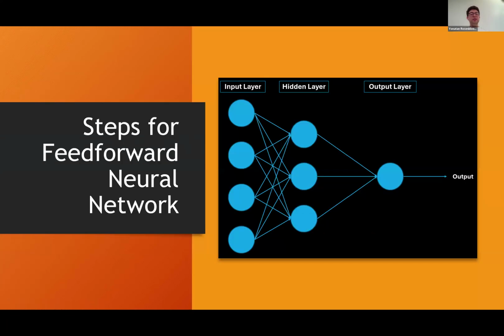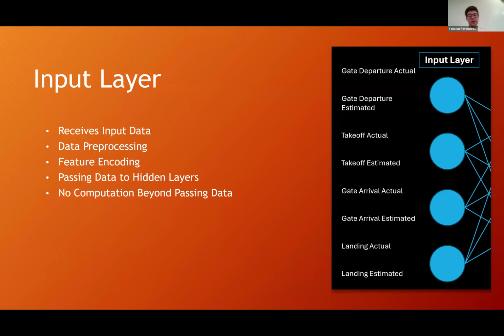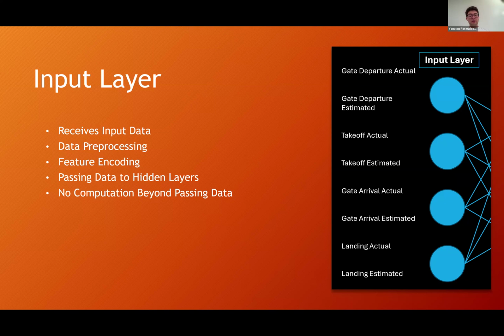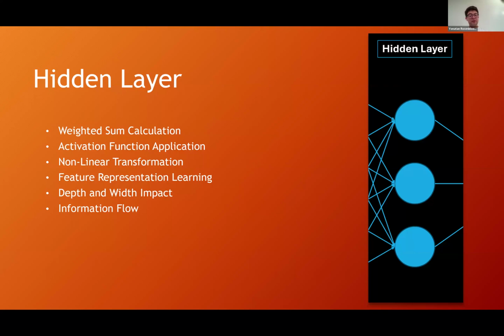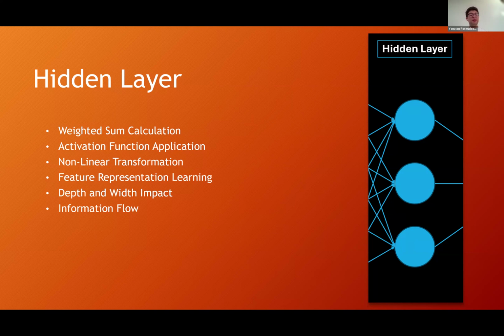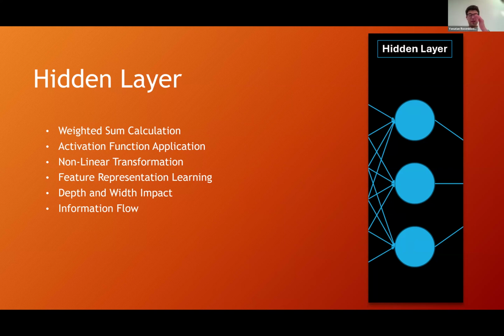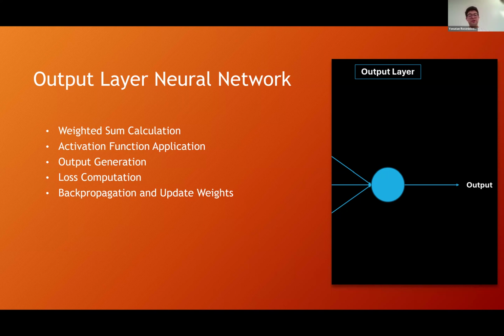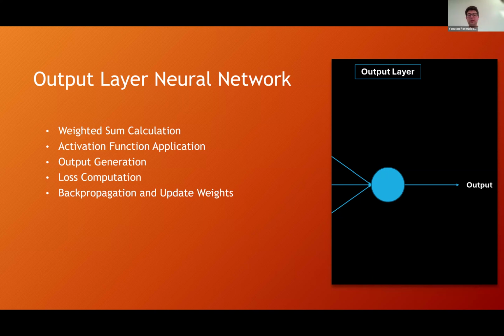Yonatan Rosenbloom Individual Technical Presentation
Yonatan Rosenbloom
CSE 486 - Individual Technical Presentation